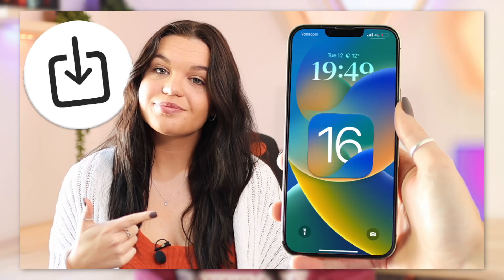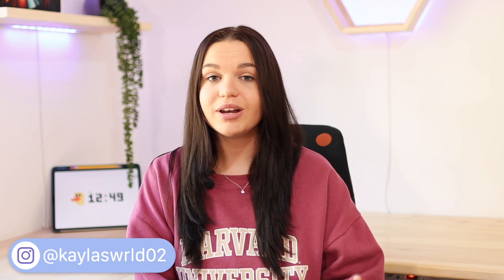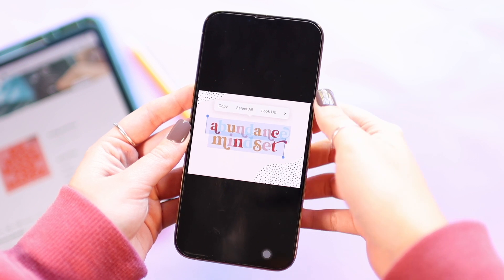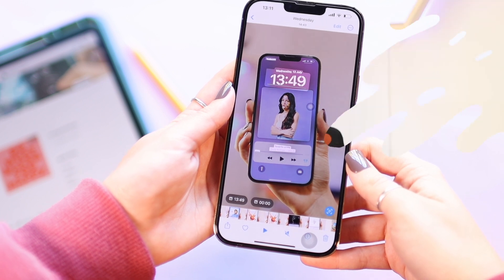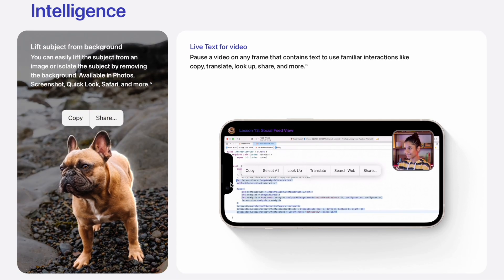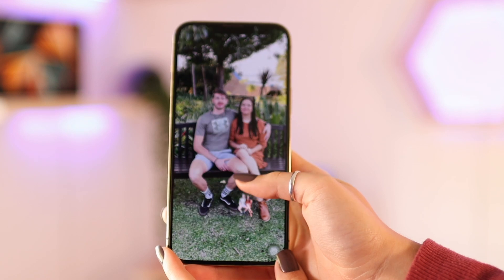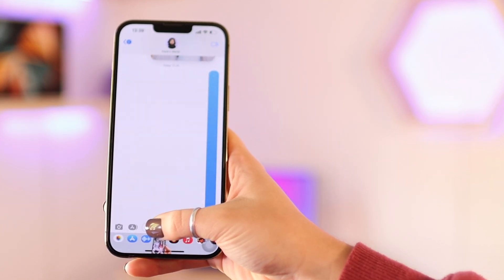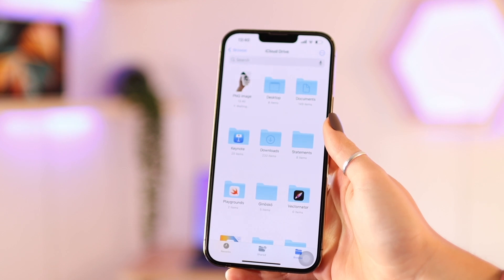iOS 16 INSANE Subject Cutout Feature ✂️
In today's video I will be showing you guys the new subject cutout feature that is now available with iOS 16. Hope you enjoy!

Age?

Video Editing Software: Final Cut Pro (M1 Pro MacBook Pro)
Thumbnail Editing Software: Photoshop, Affinity Photo
Cameras: Canon 90D, Canon 750D, iPhone 13 Pro Max
Lenses: Sigma 30mm f1.4, Canon 18-55mm
Microphone: Rode Wireless Go
Tripod: Sirui Traveler 7A